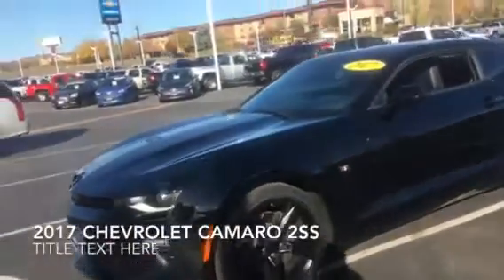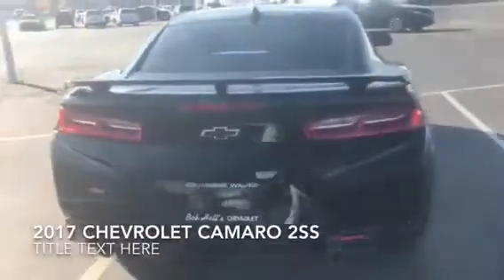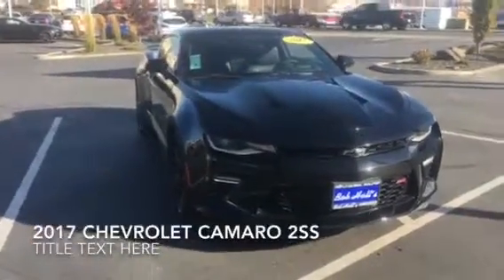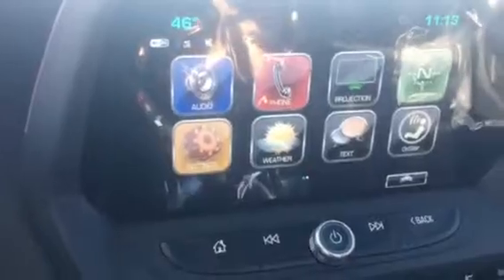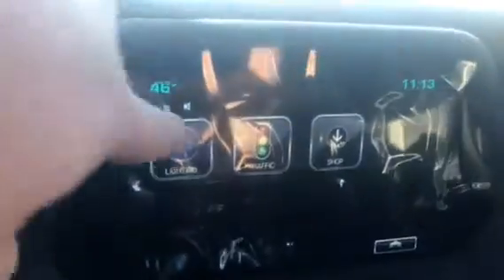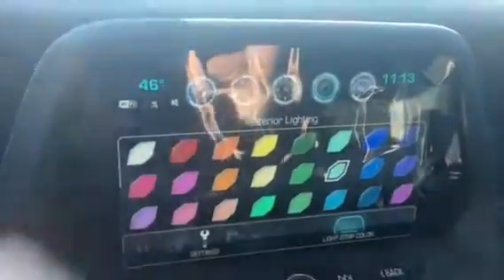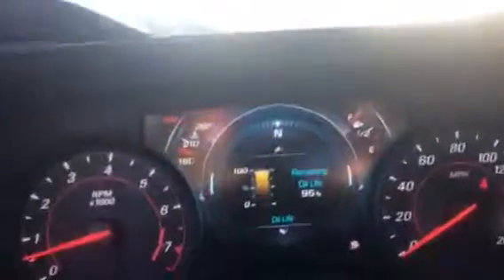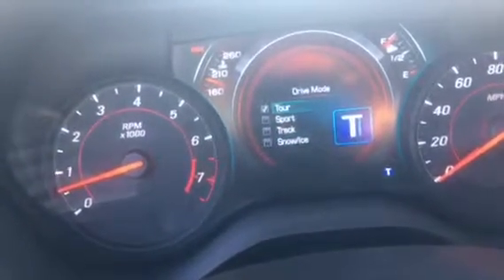2017 Chevrolet Camaro 2ss